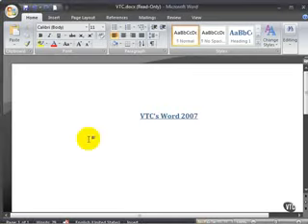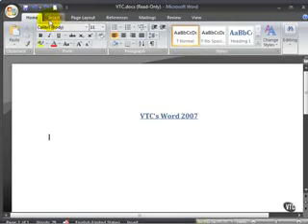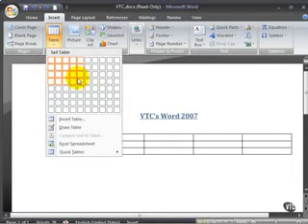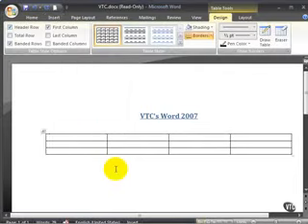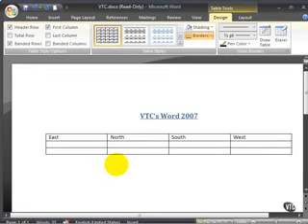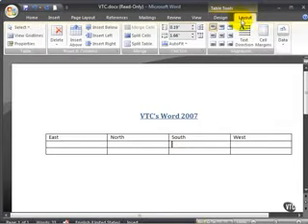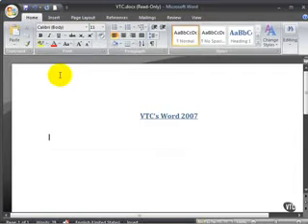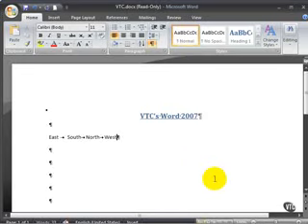Microsoft Word 2007 ENG TB 07 01 Insert a Table